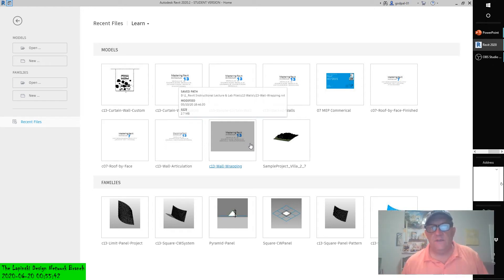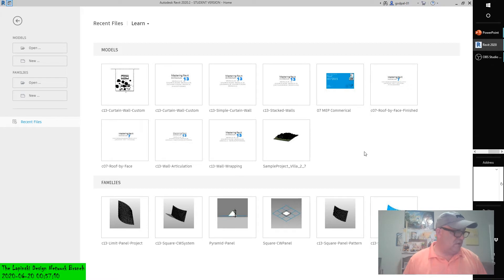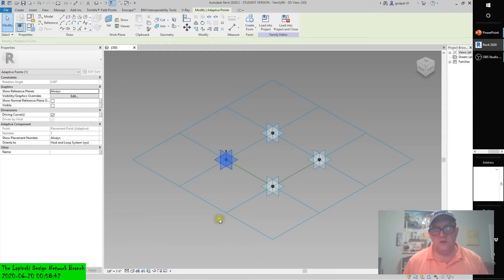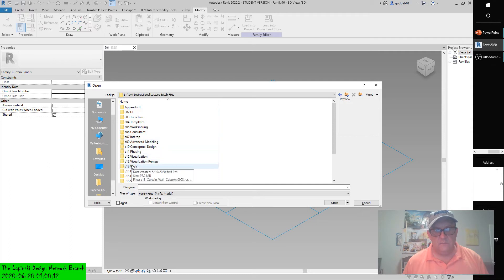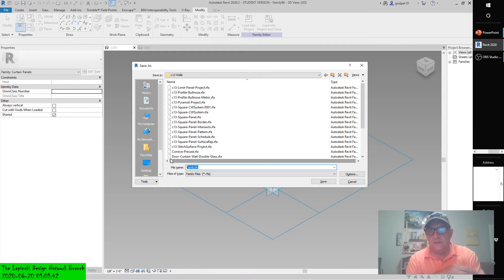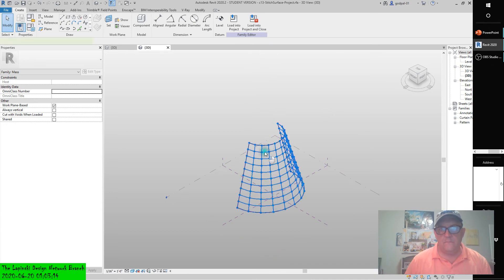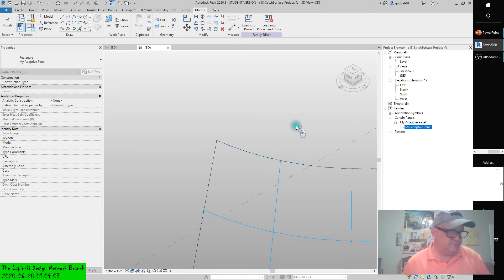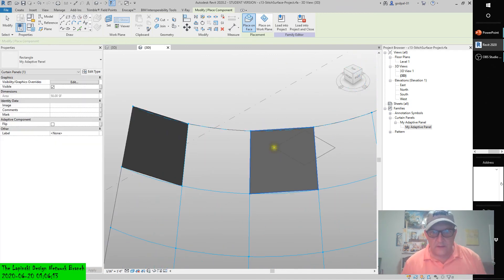REVIT 2020.2 Using the Adaptive Family Component